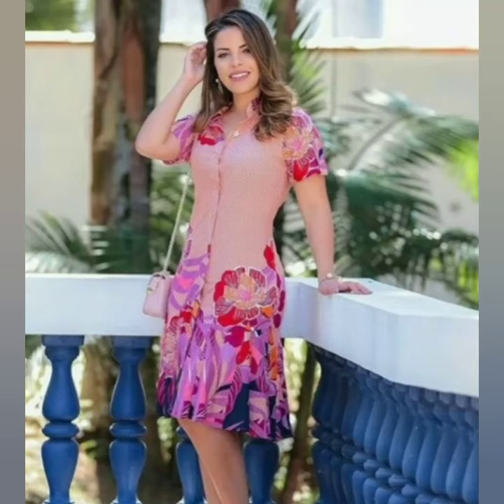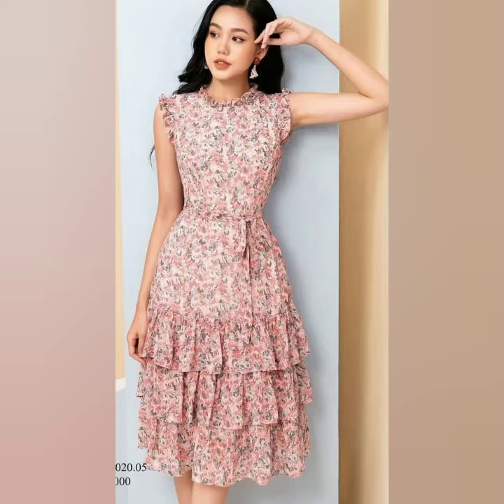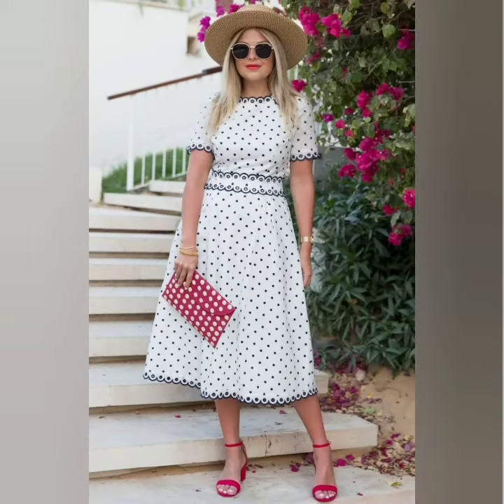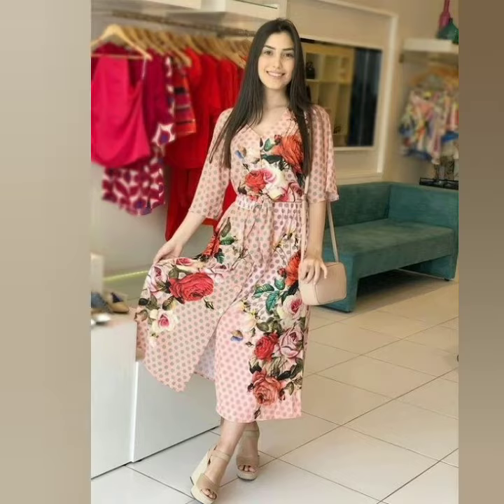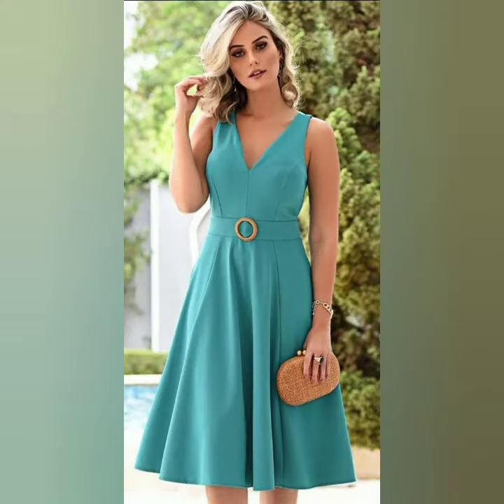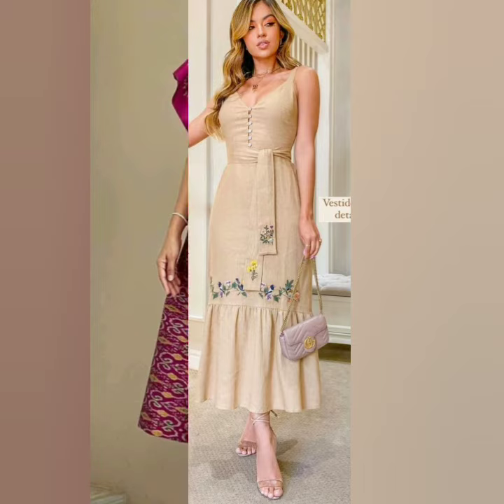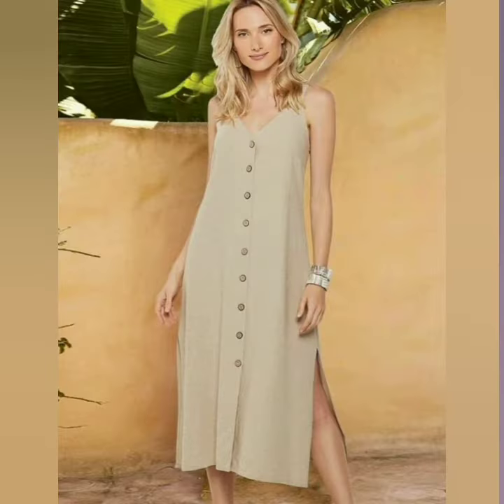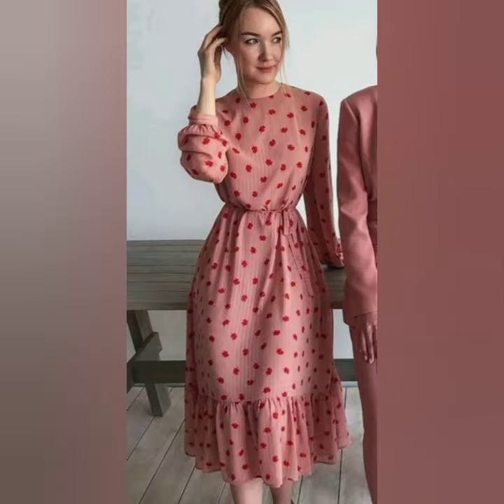Vestidos de moda mujer 2023/Moda feminina 2023/Ropa de moda